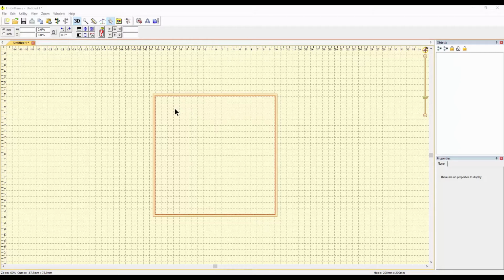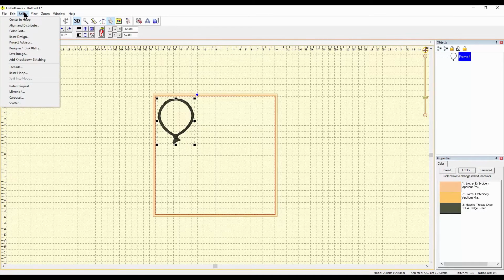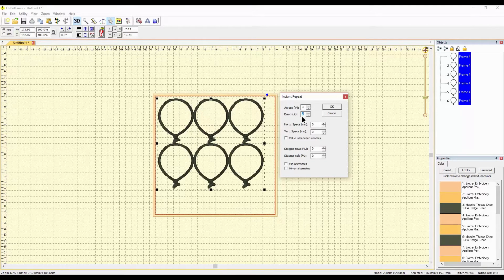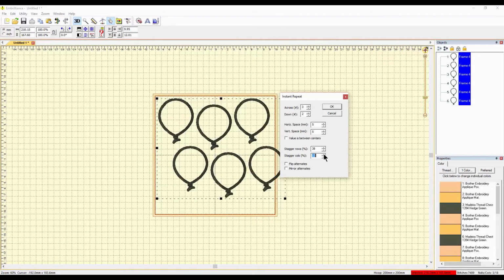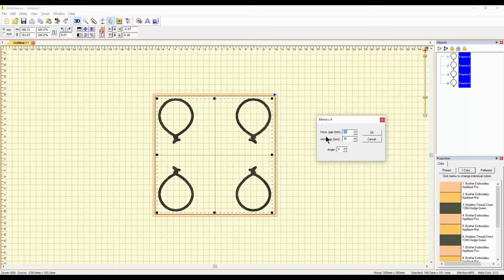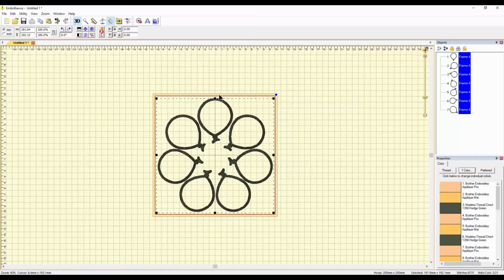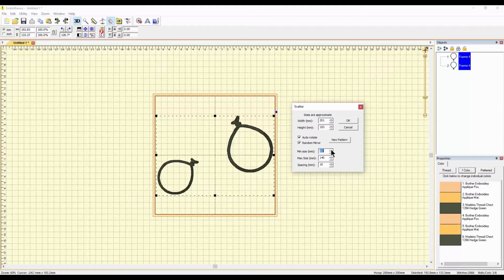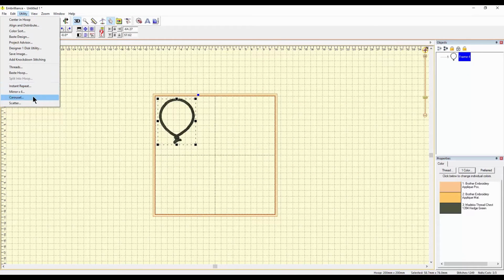Embrilliance QT: Instant Repeat, Mirror, Carousel and Scatter functions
Another Embrilliance Qick Tip:  Instant repeat, mirror, carousel and scatter functions - how to use these utility functions and how to fine tune the details to make your designs perfect.  Learn to digitize like a pro with Embrilliance!

Join our Embrilliance Facebook Group:  Embrilliance Tips and Tricks